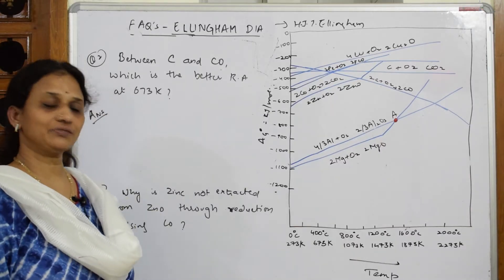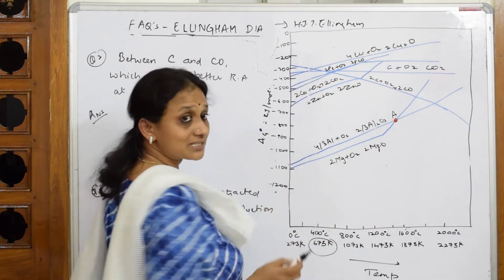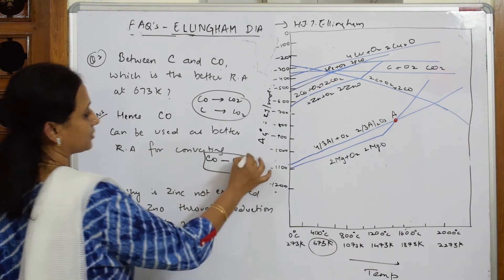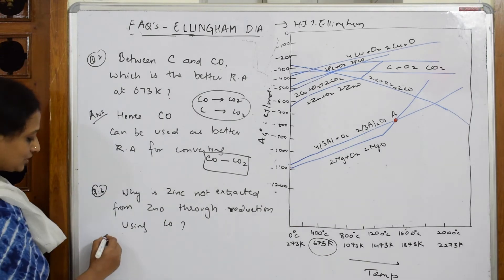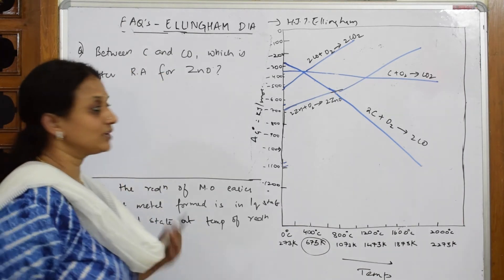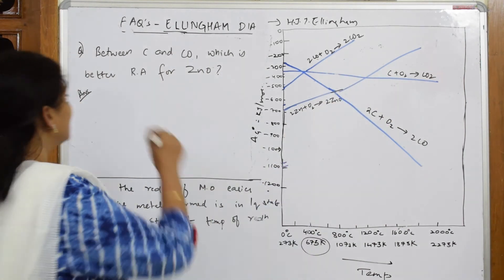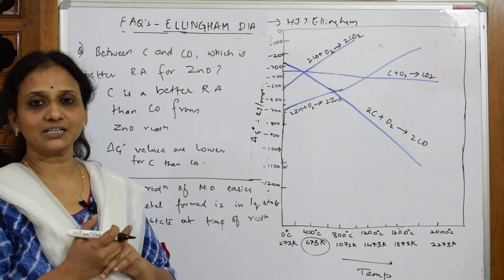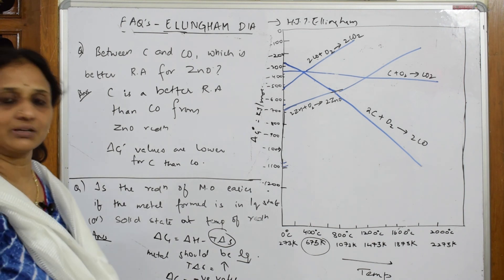Between C & CO which is the better Reducing agent?Unit-6|Part -23|cbse|grade12|Chemistry|by Vani mam